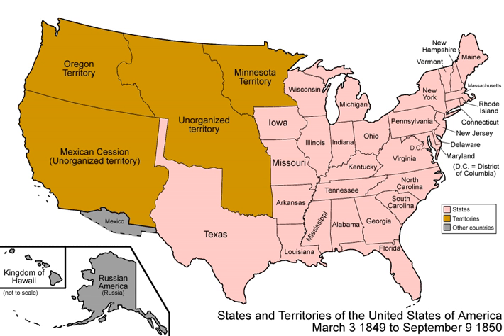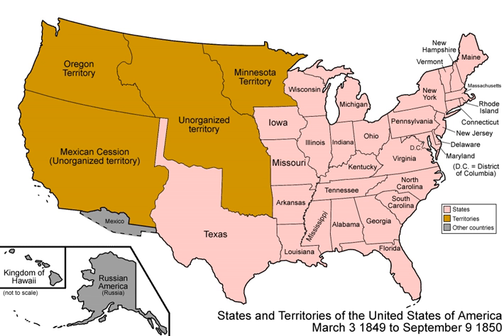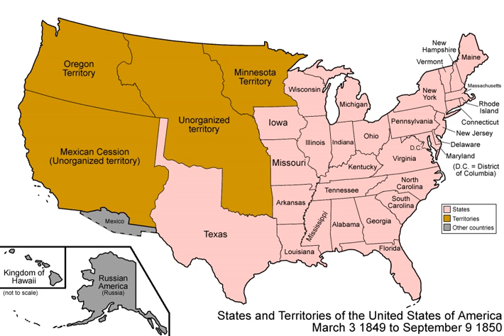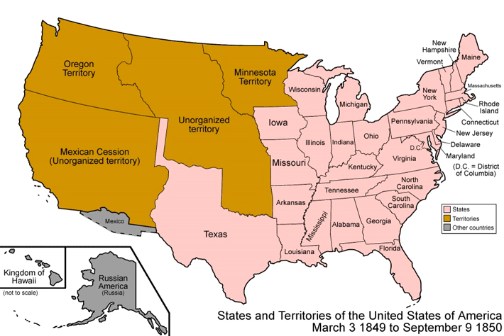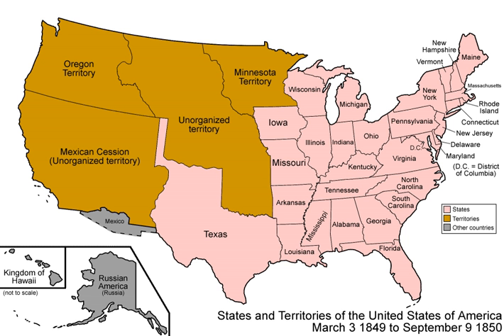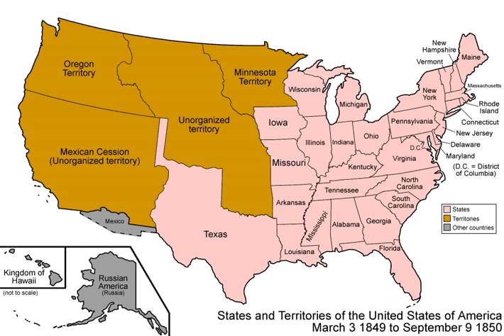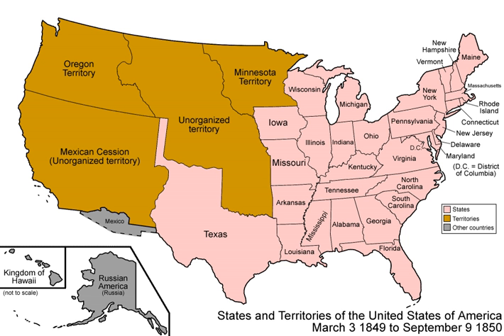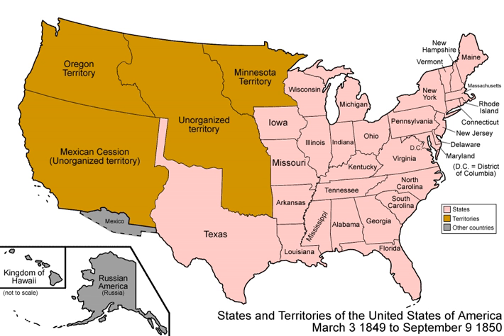Compromise of 1850 | Wikipedia audio article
This is an audio version of the Wikipedia Article:
Compromise of 1850

00:02:05 1 Background
00:04:03 2 Various proposals
00:07:03 2.1 Final proposed compromise
00:09:23 3 Division of Whigs
00:10:36 4 Debate and results
00:13:58 5 Implications
00:16:27 6 Issues
00:17:44 6.1 Texas
00:20:56 6.2 New Mexico and Utah Territories
00:23:04 6.3 California
00:24:16 6.4 Fugitive Slave Law
00:26:34 6.5 End of slave trade in District of Columbia
00:27:01 7 See also

- Socrates

SUMMARY
The Compromise of 1850 was a package of five separate bills passed by the United States Congress in September 1850, which defused a four-year political confrontation between slave and free states on the status of territories acquired during the Mexican–American War (1846–1848). The compromise, drafted by Whig Senator Henry Clay of Kentucky and brokered by Clay and Democratic Senator Stephen Douglas of Illinois, reduced sectional conflict; inversely, controversy arose over the Fugitive Slave provision. Although the compromise was greeted with relief, each side disapproved of some of its specific provisions:

Texas surrendered its claim to New Mexico as well as its claims north of 36°30'. It retained the Texas Panhandle, and the federal government took over the state's public debt.
California was admitted as a free state, with its current boundaries.
The South prevented adoption of the Wilmot Proviso, which would have outlawed slavery in the new territories. The new Utah Territory and New Mexico Territory were allowed, under popular sovereignty, to decide whether to allow slavery within their borders. In practice, these lands were generally unsuited to plantation agriculture, and their settlers were uninterested in slavery.
The slave trade, but not the institution of slavery, was banned in the District of Columbia.
A more stringent Fugitive Slave Law was enacted, requiring law enforcement in free states to support the capture and return of fugitive slaves, and increasing penalties against people who tried to evade the law.The Compromise became possible after the sudden death of President Zachary Taylor. Although a slave owner, he had wanted to exclude slavery from the Southwest. Whig leader Henry Clay designed a compromise, which failed to pass in early 1850 because of opposition by both pro-slavery southern Democrats, led by John C. Calhoun, and anti-slavery northern Whigs. Upon Clay's instruction, Stephen Douglas divided Clay's bill into several smaller pieces and narrowly won their passage, over the opposition of radicals on both sides.